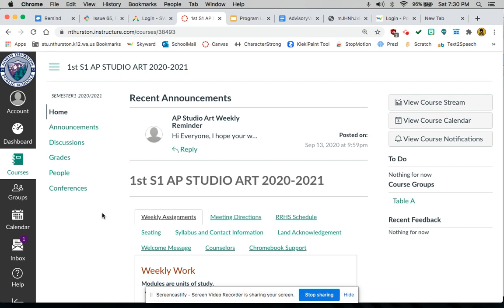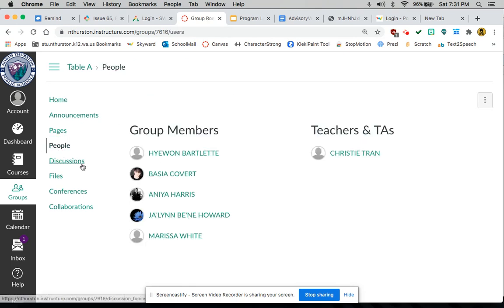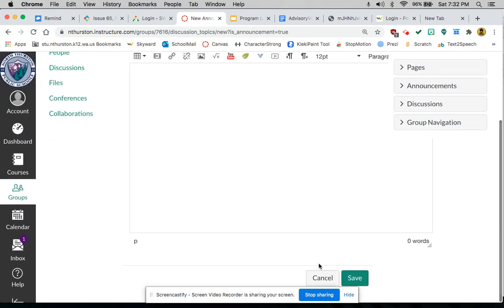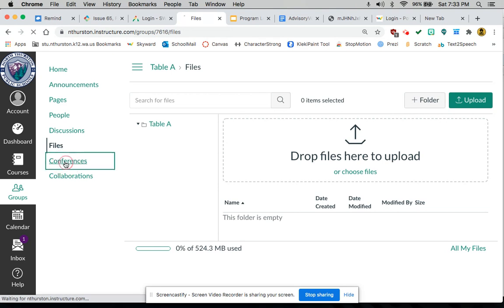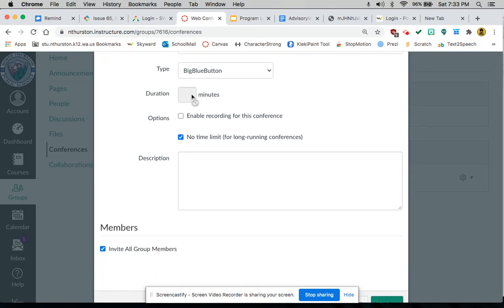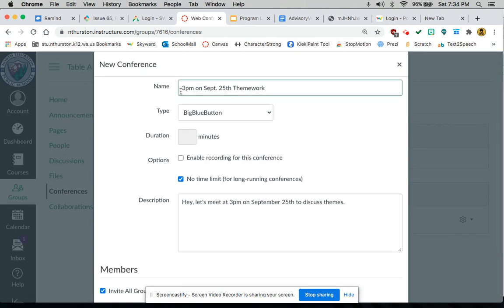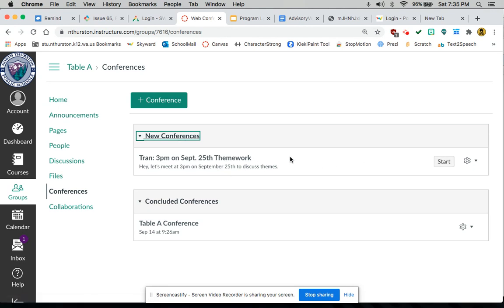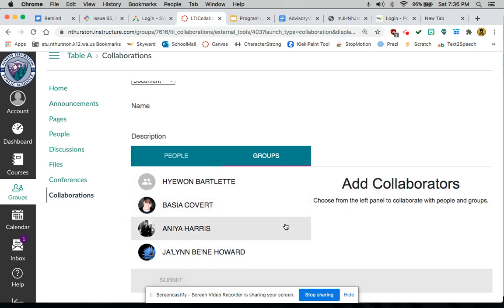Using Groups in Canvas